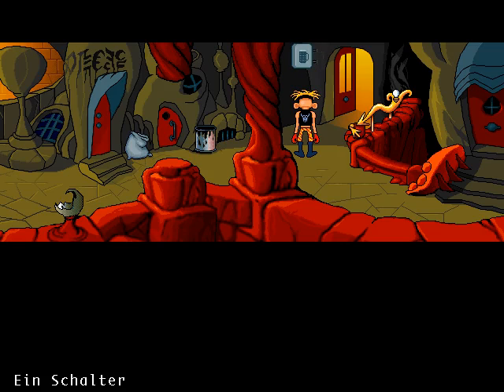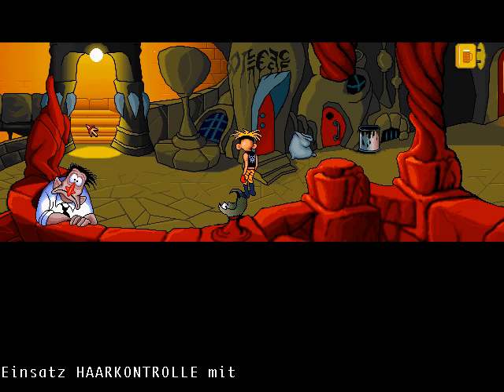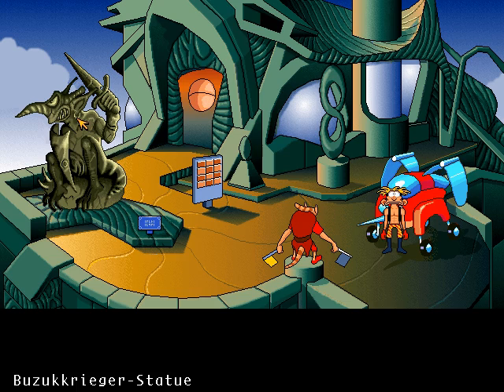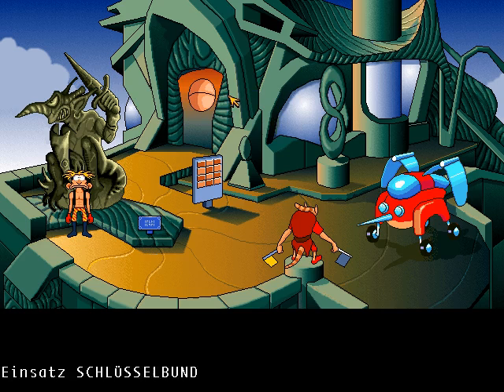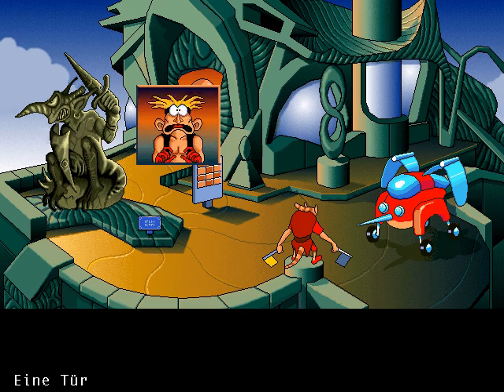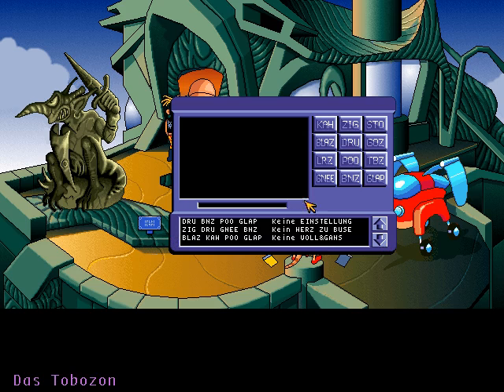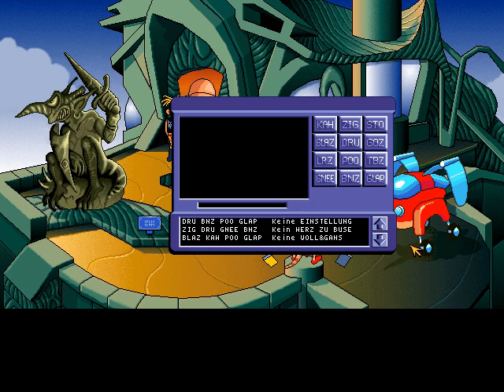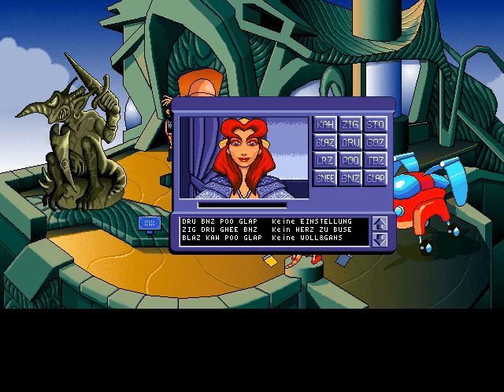Let's Play Woodruff and the Schnibble of Azimuth #39: Social Ascend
We receive the fifth and final power from the master and hence acquire the ability to levitate. We use this skill to make an ascend both physical and social. There we find the Buzuk statue that was stolen earlier, and gain new popularity with Mrs. Voll & Ganz.